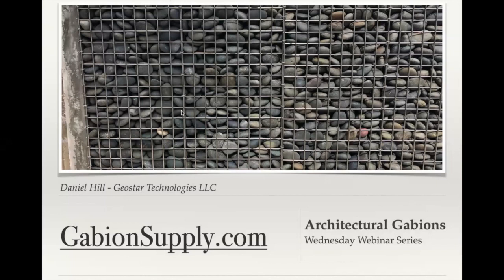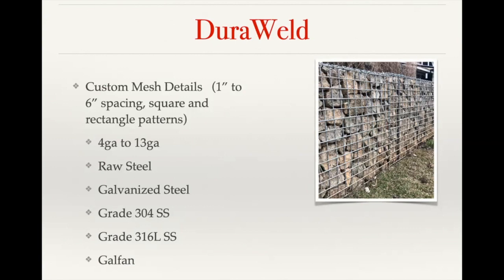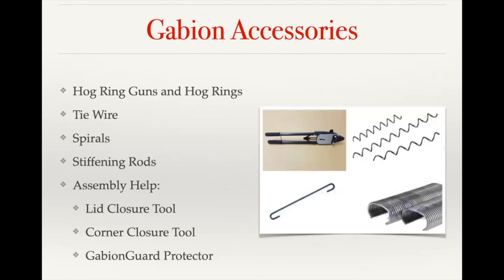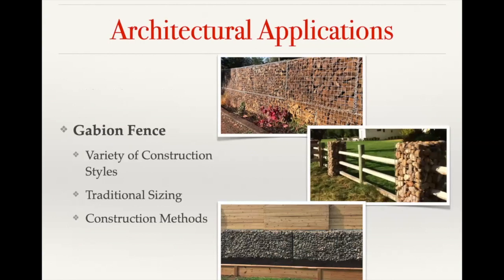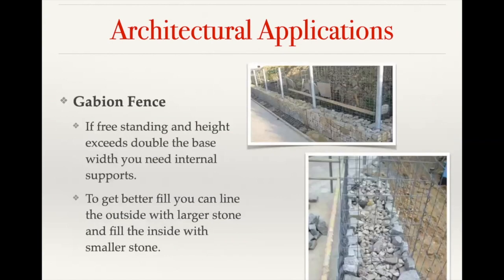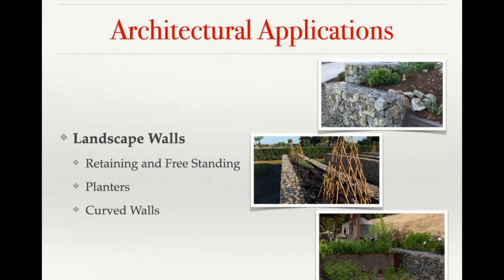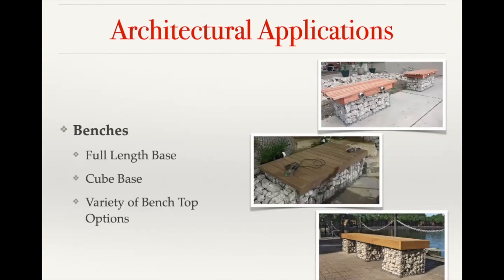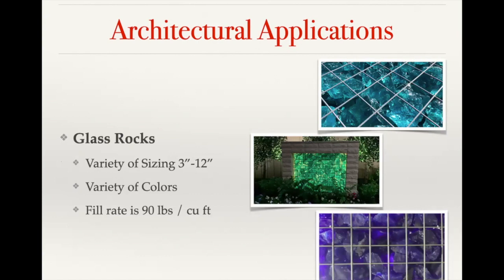Architectural Gabions Webinar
This video provides a summary of various Architectural Gabion applications.  Uses include gabion veneers, screen walls, fences, and architectural elements.